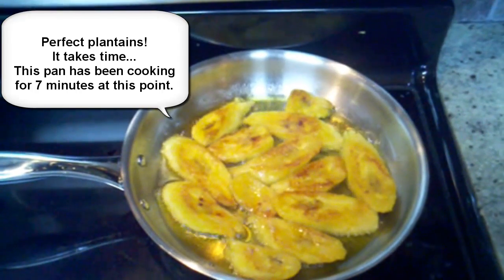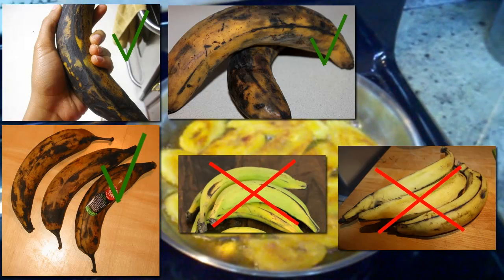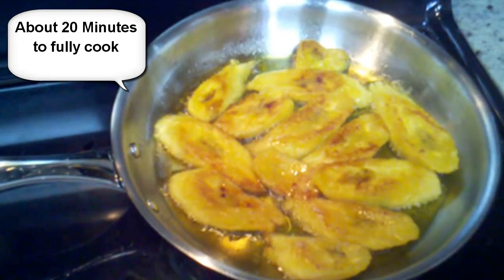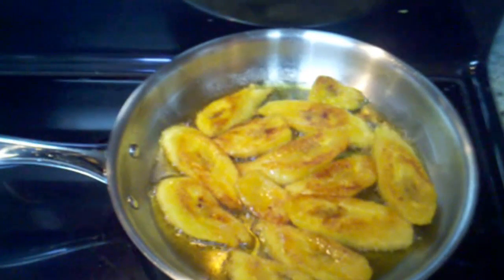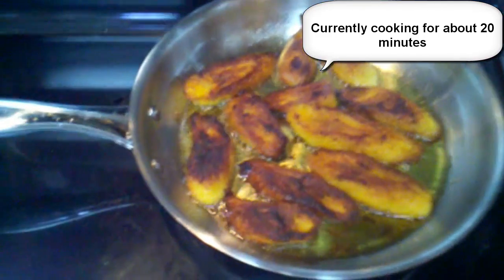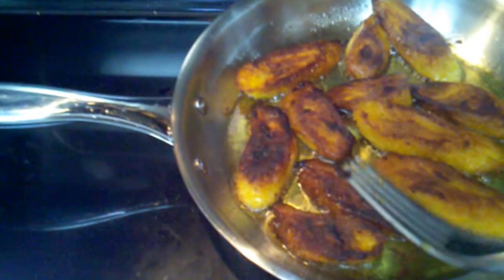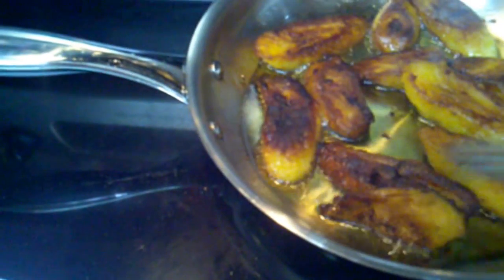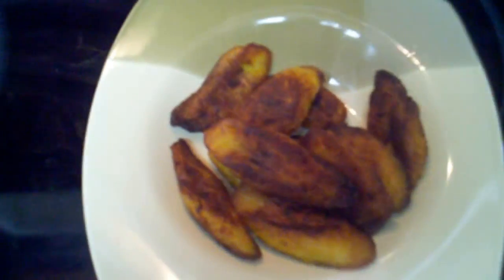Perfect Plantains - How to cook - Sweet and Caramelized - Restaurant Style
How to make Perfect Plantains. This method will get you sweet and caramelized plantains every time. Have you tried to make plantains only to have them come out crunchy or crispy instead of soft and sweet? This method is the solution for you. Restaurant style for sure. Awesome Platanos.